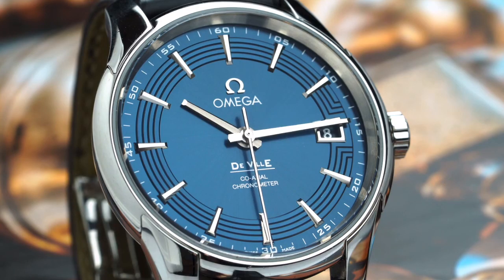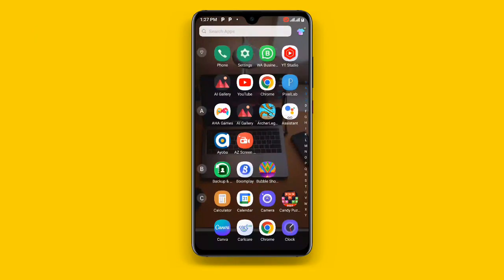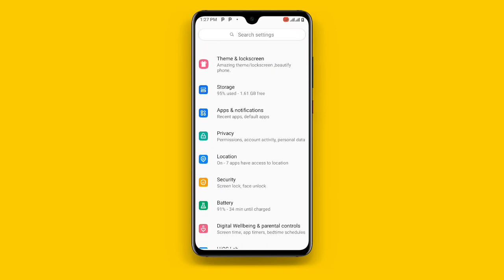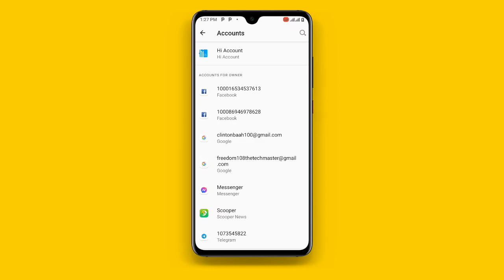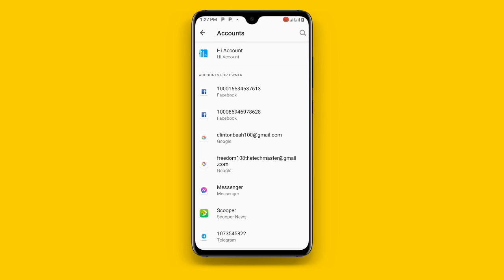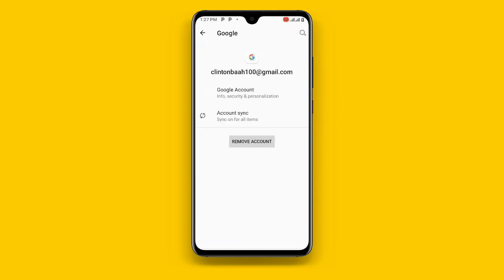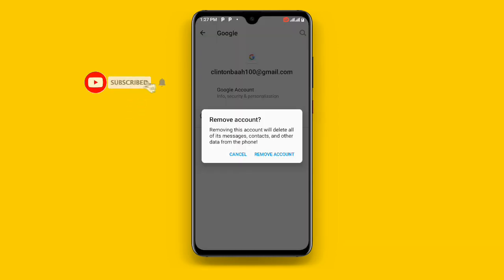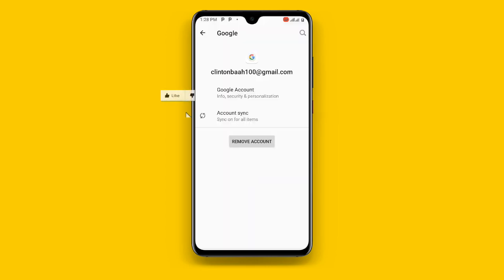NEW! How to REMOVE Google account from Android phone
In this tutorial, we will guide you on how to easily remove a Google account from your Android phone.
Whether you want to switch accounts or no longer need a particular account on your device, we'll show you the step-by-step process to remove it hassle-free.